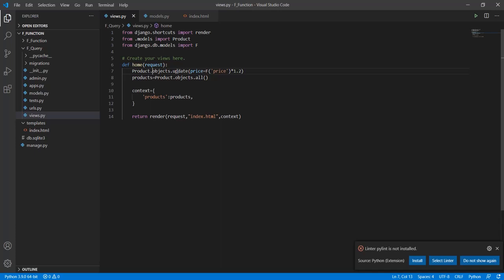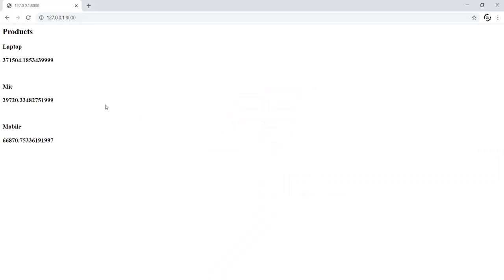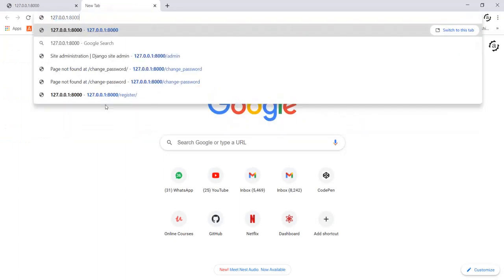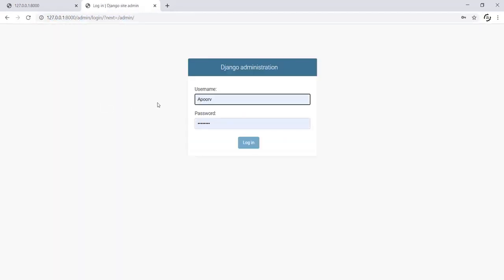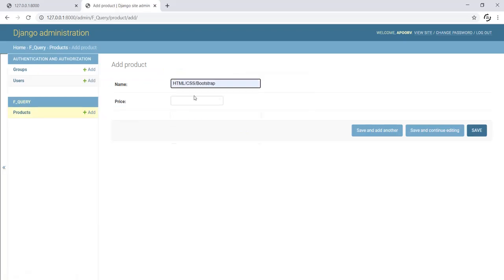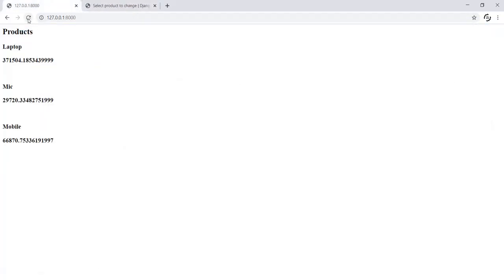Using F Expressions | Django Tips #12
In the Django QuerySet API, F() expressions are used to refer to model field values directly in the database.

Video Contributed by Apoorv Garg